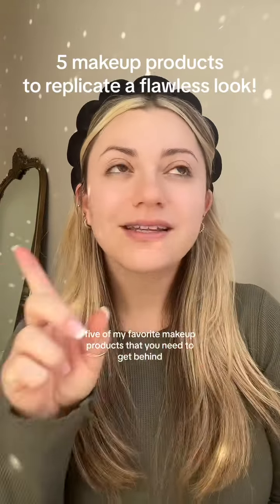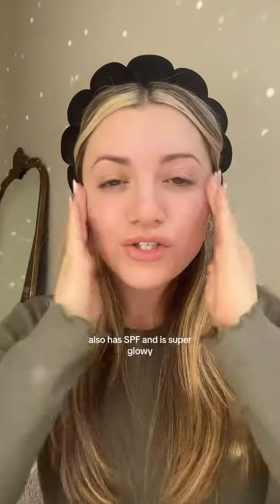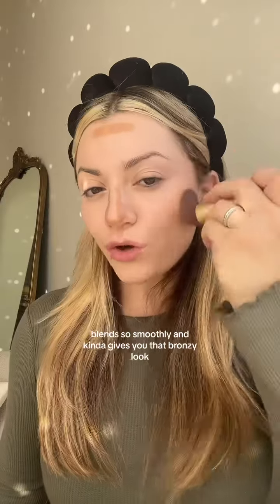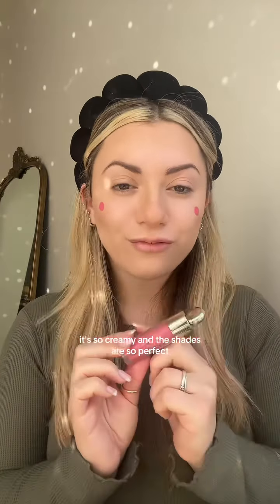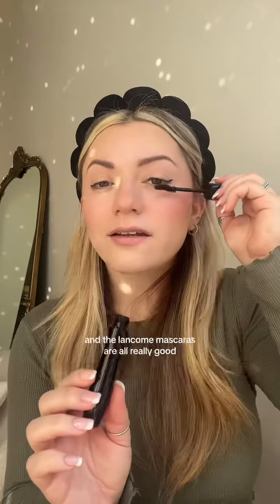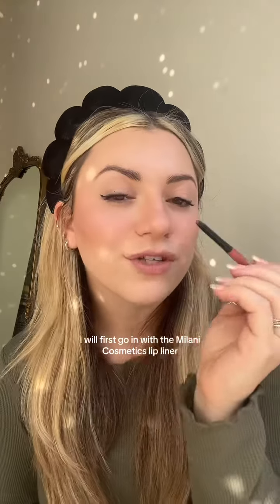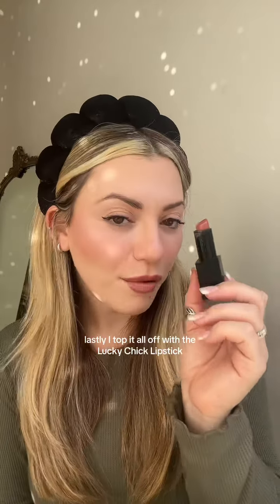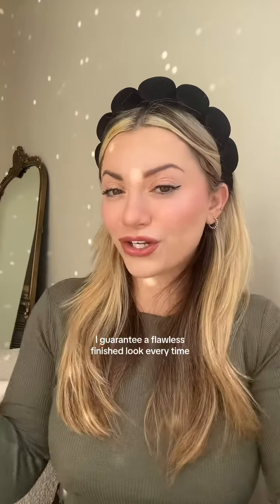5 Makeup Products to Create a Flawless look!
Affordable trendy fashion, decor styles, and beauty needs for everyday fashion & lifestyle Inspo!